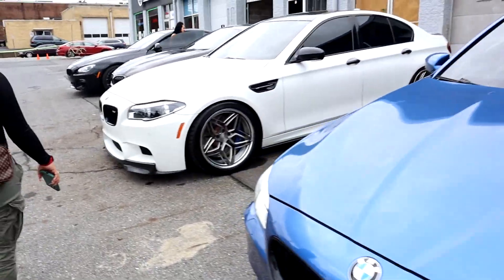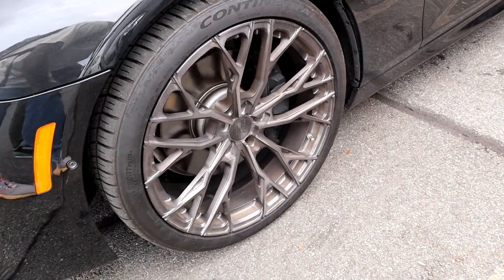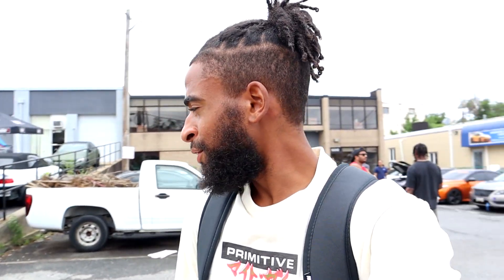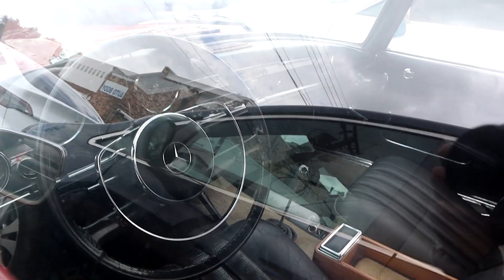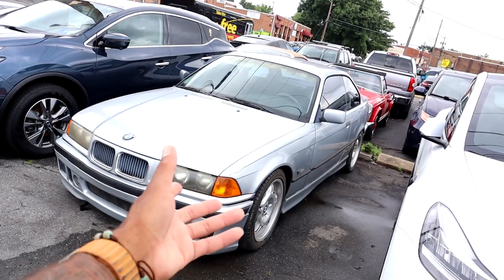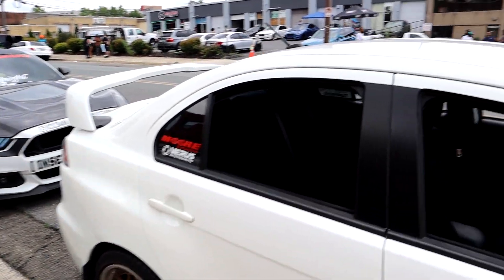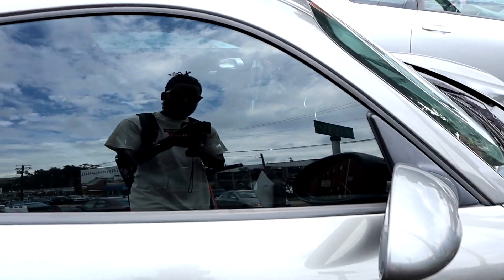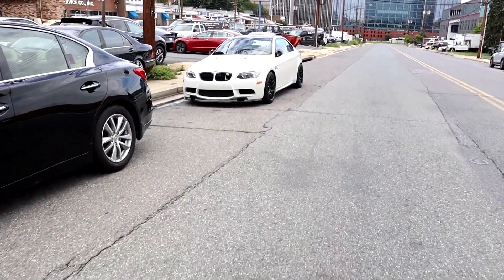CARS&COFFEE POP UP MEET WITH A PHOTO SHOOT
Here's a pop up cars and coffee meet that we decided to go to and support smaller car meets. Very small car meet starting out.
I enjoy doing what I love and why not share my personal experience.